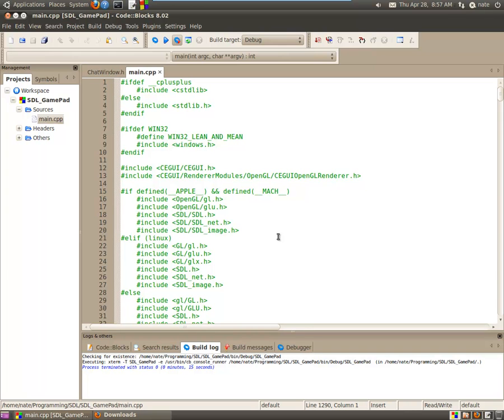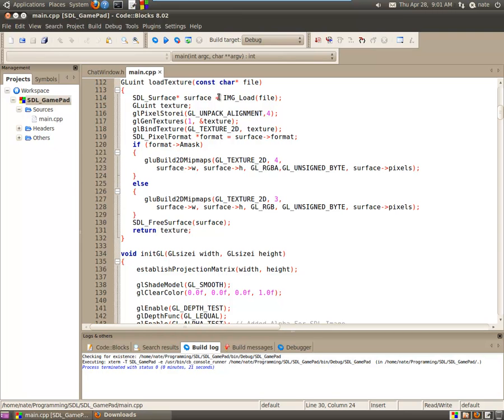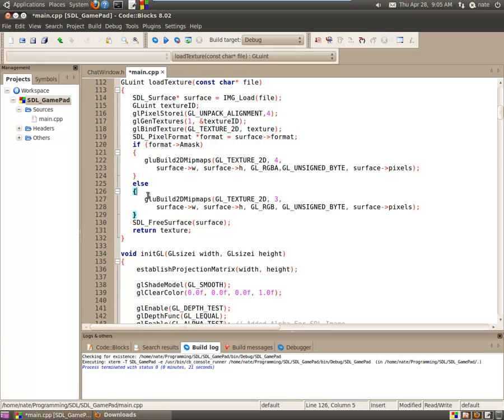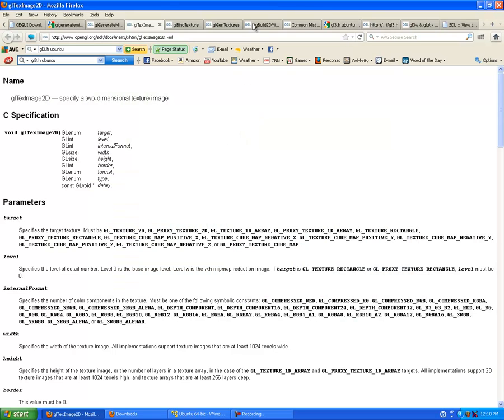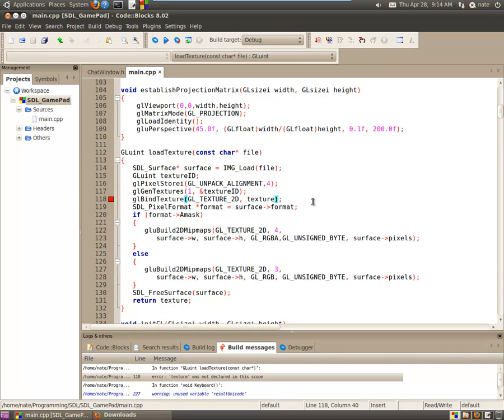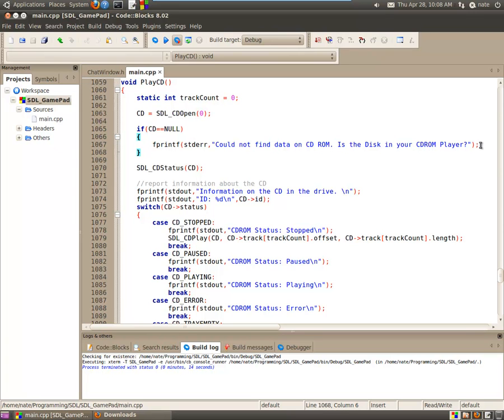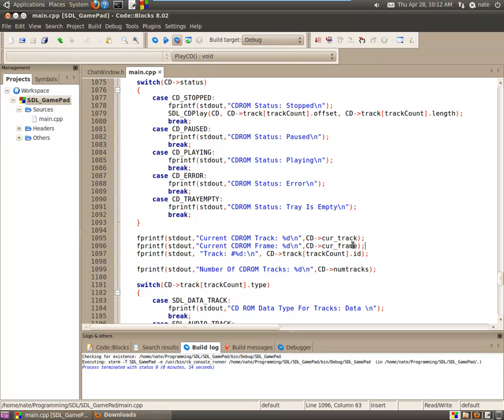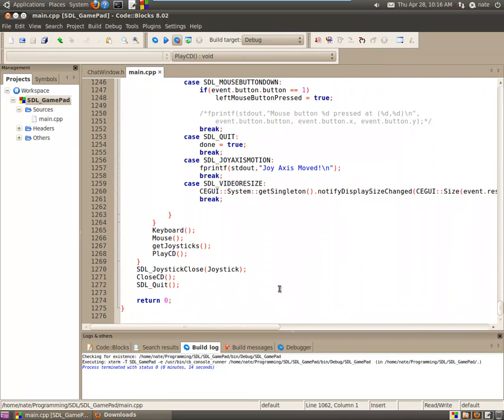SDL 17 SDLimage SDL CDROM